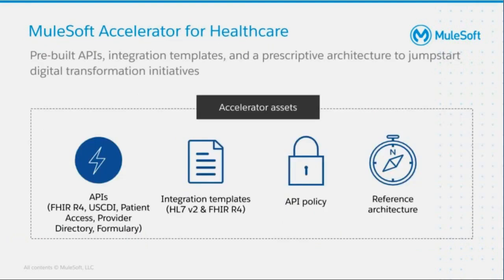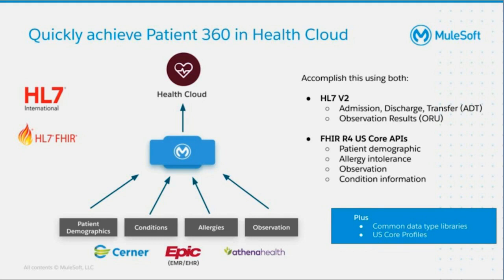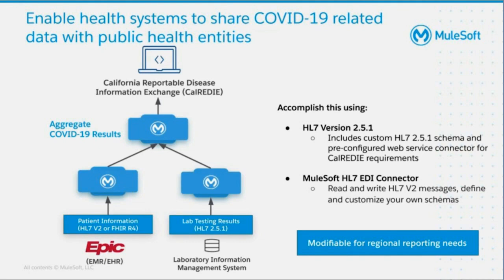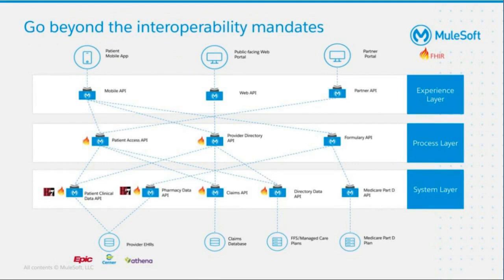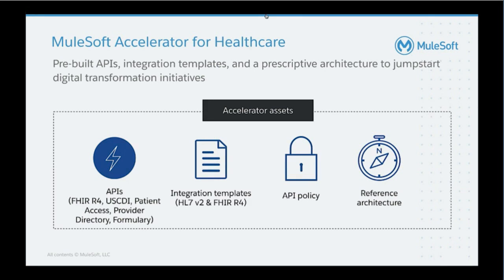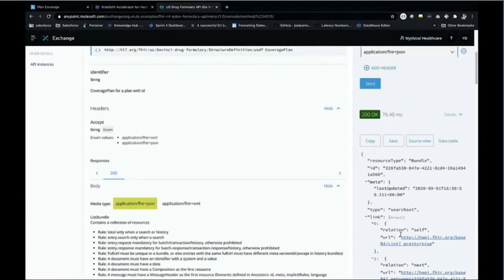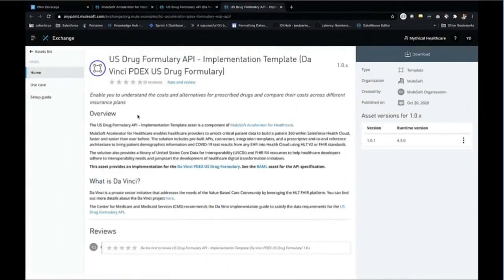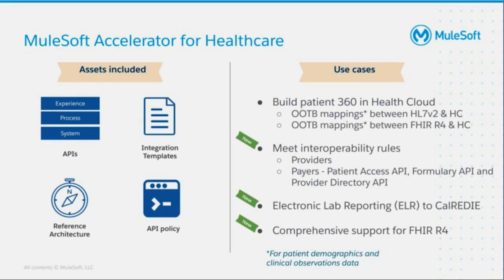Solving interoperability with MuleSoft Accelerator for Healthcare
See how we’ve further expanded the MuleSoft Accelerator for Healthcare’s (v2.4) capabilities beyond a fully productized end-to-end solution to power EHR connectivity and Patient 360. Now, the Accelerator directly addresses your most pressing interoperability concerns including the CMS and ONC mandates as well as lab integrations capabilities for COVID-19 testing and reporting.

In this webinar you will:

Discover the MuleSoft Accelerator for Healthcare (v2.4) including the latest features.
Learn how the Accelerator can quickly stand up Patient 360 in Health Cloud.
See demos of our pre-built APIs to meet interoperability mandates.
Learn about an API-led approach through customer examples and best practices
Presented by:
Pranav Patel, Healthcare Product Marketing Lead, MuleSoft